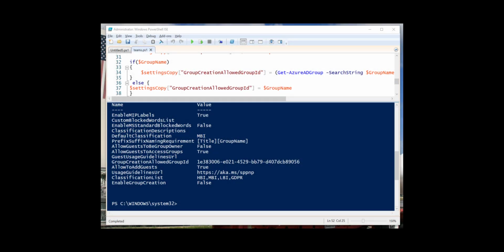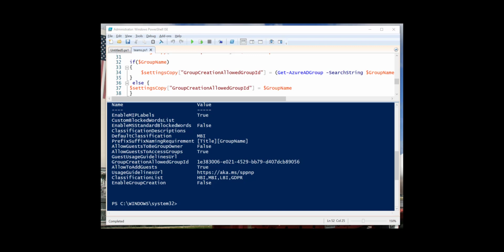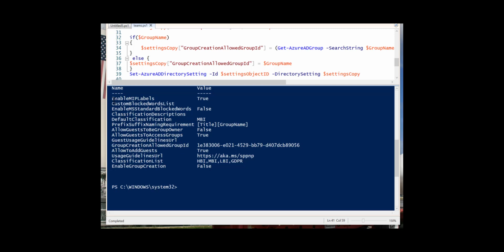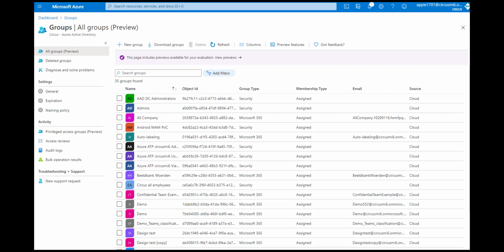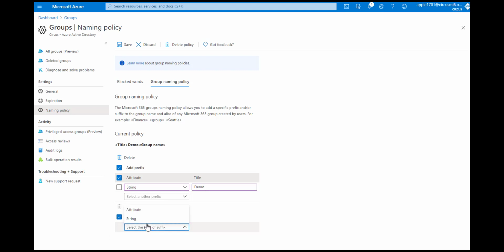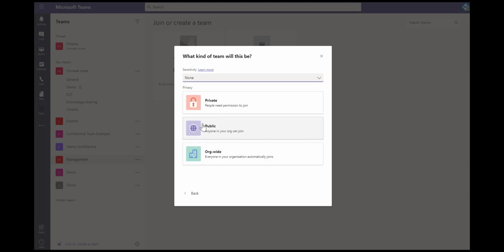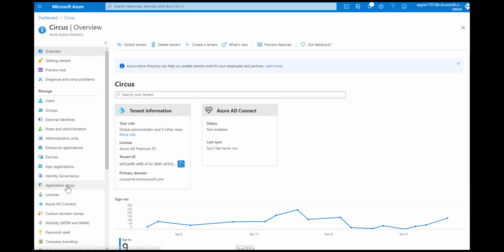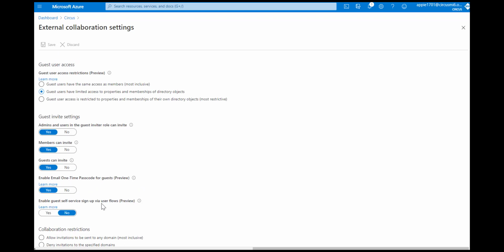Microsoft Teams Governance - Teams creation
During the Teams Day Online conference (September 30th, October 1st 2020) I did a session on governance for Microsoft Teams. Included in this session were subjects like information governance, security and also setting your baseline. This video goes into some more depth and explains the components using a demo-environment.